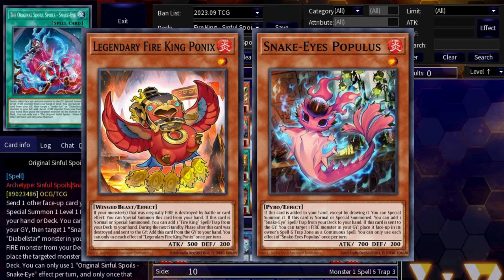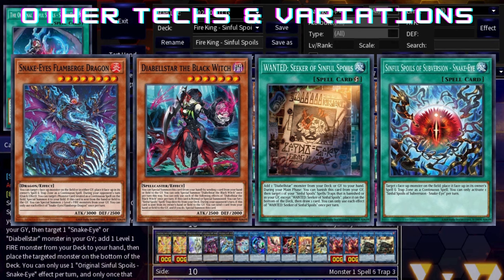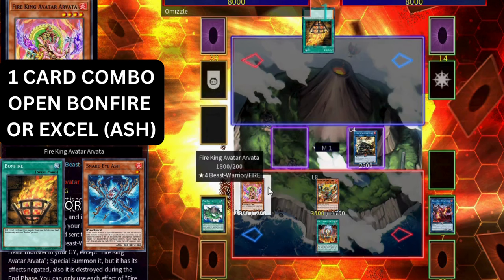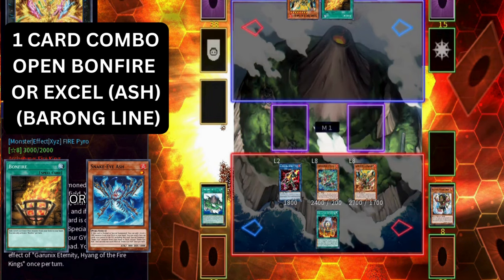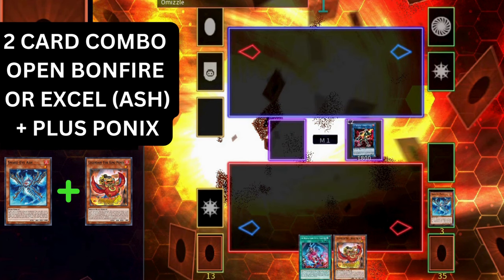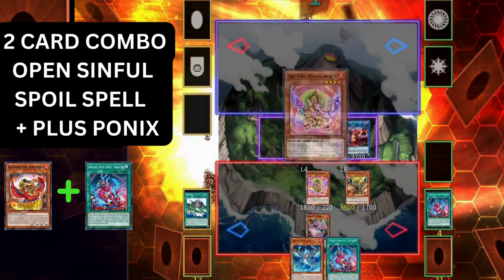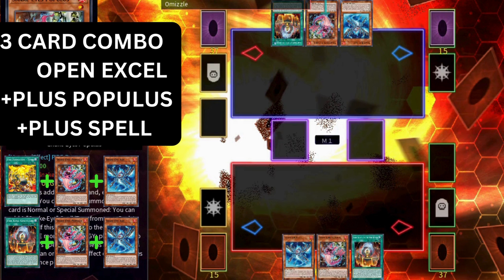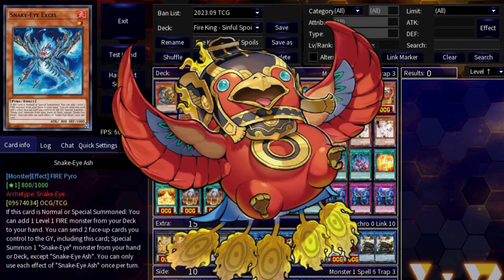Fire King Snake Eyes Deck In Depth Combo Guide (Best Way To Play) Deck List + New Card Analysis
Yugioh Optimized Snake-Eyes Fire King Deck with Sinful Spoils Support! Based on YCS Winning Decklist in Yu-Gi-Oh! OCG!  Decklist, Review, Combo Guide, Commentary. This Fire King Deck Is Optimized and Is The Best Way To Play the Fire King Deck, Post Fire King Structure Deck (Onslaught of the Fire Kings) Post Phantom Nightmare including the Diabellestar Snake Eyes Sinful Spoils Engine! Super fun Yugioh Gameplay! Fire King might be one of the Best Decks in Yugioh now! Cant wait until this arrives in Yu-Gi-Oh! TCG!

BECOME A CHANNEL MEMBER TO CHOOSE WHAT DECK I REVIEW NEXT IN ADDITION TO MORE EXCLUSIVE PERKS!

NEW CENTUR-ION DECK BEST WAY TO PLAY IN TCG

YCS Nagoya 2023 (YCSJ) 4,000 PARTICIPANT TOURNAMNET TOPPING
FIRE KING DECKLIST:

Comment Your Thoughts on FIRE KINGS
I am very Grateful to Everyone Who has Been Supporting The Channel.

Timestamps:
0:00 Deck Review
3:12 Combo #1
6:09 Combo #2
8:46 Combo #3
10:25 Combo #4
12:04 Combo #5
13:52 Combo #6
15:48 Combo #7
18:23 Final Thoughts